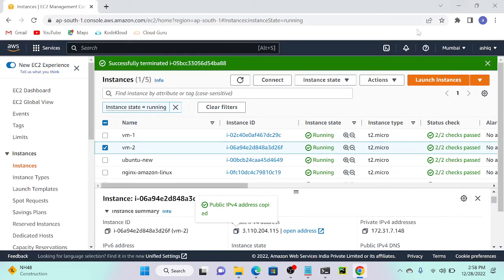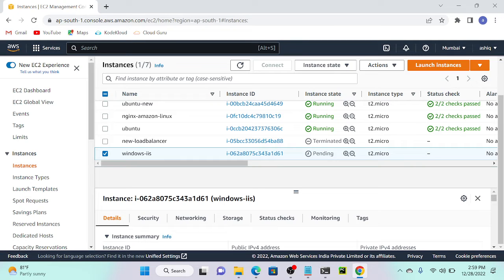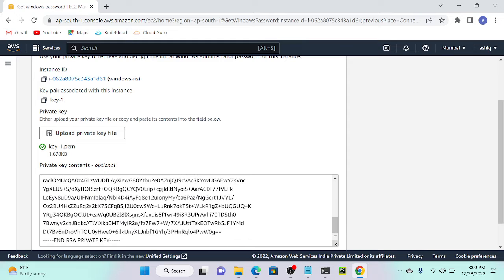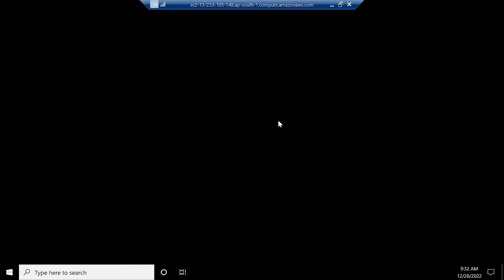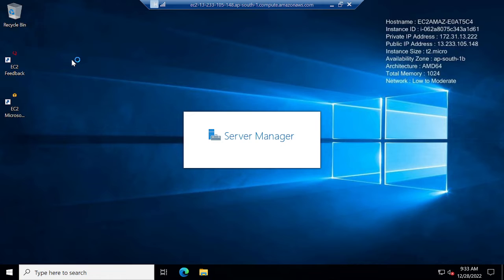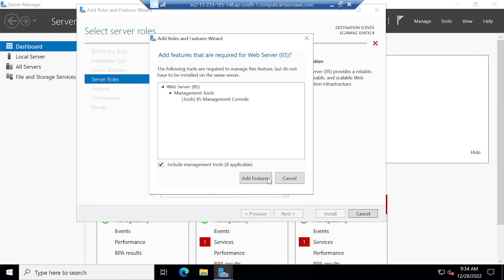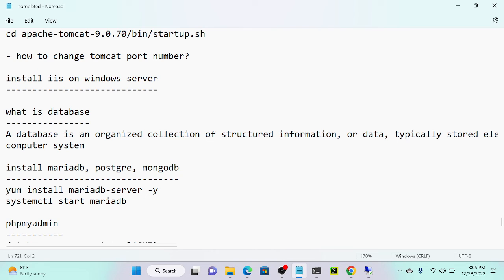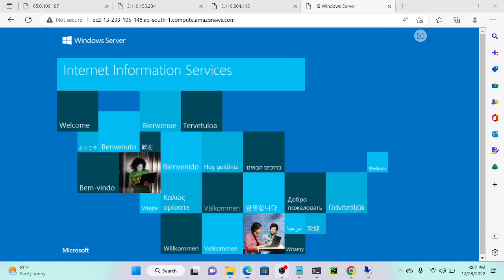How to Install Windows IIS webserver on Windows Virtual Machine